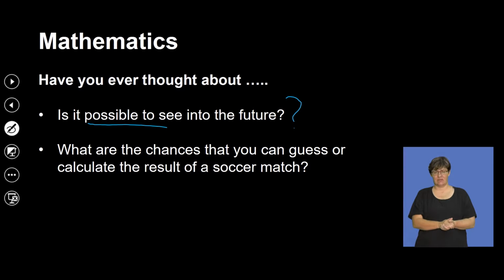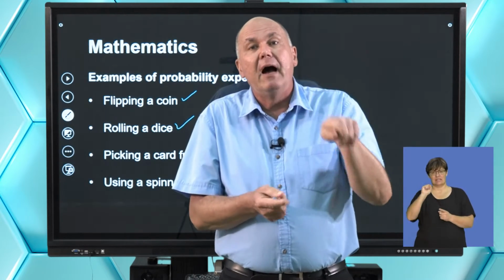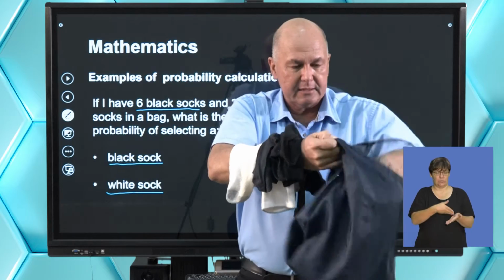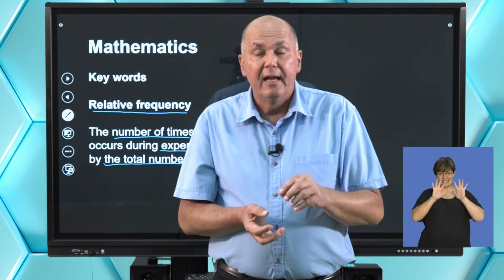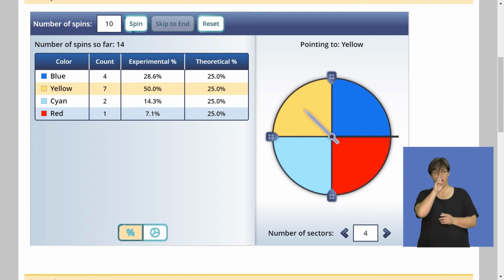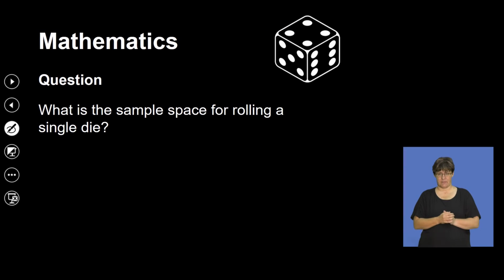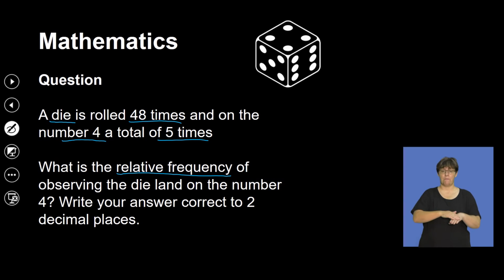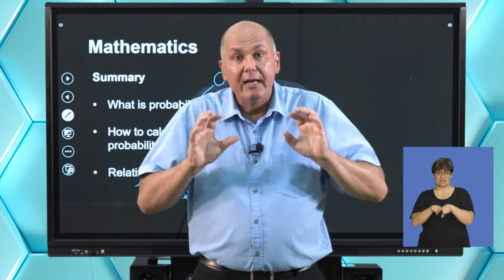Maths Grd 10 Can Maths help predict the future